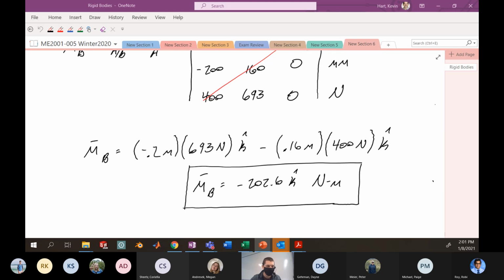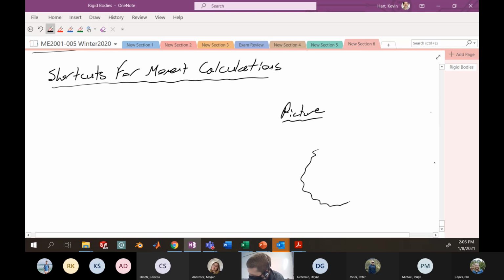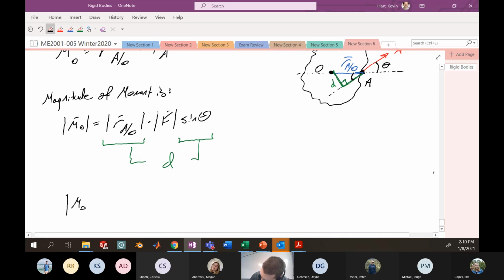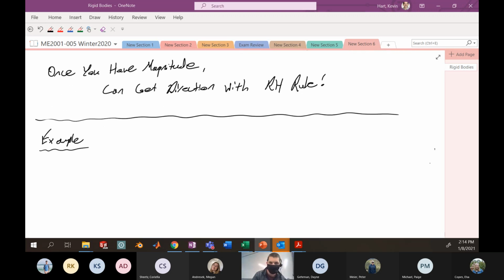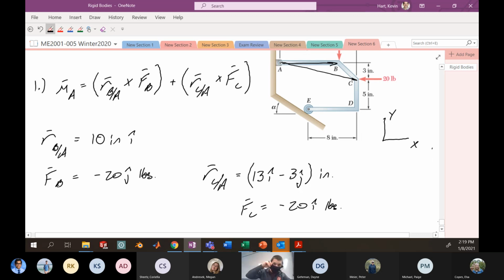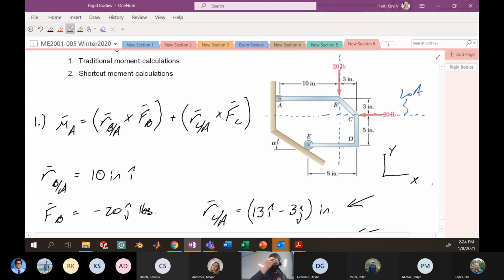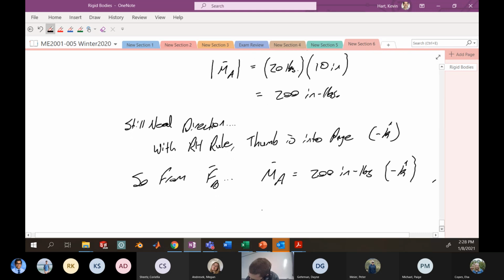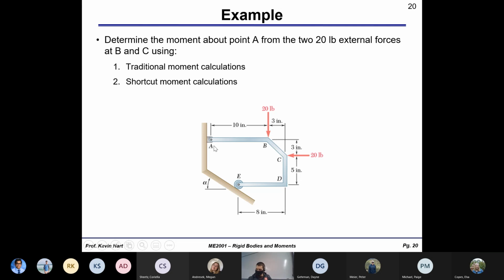ME2001 Lecture Friday Jan 8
Continuing Moments